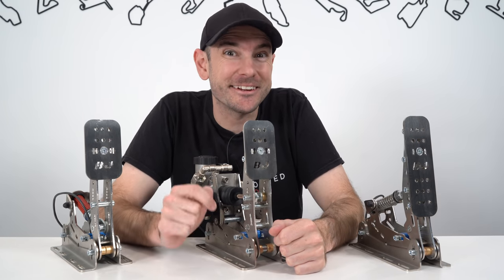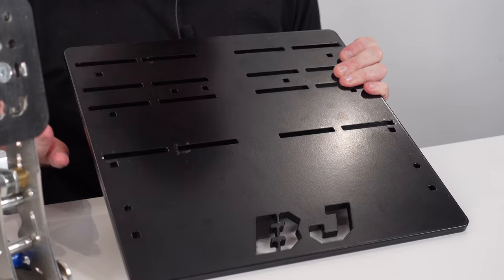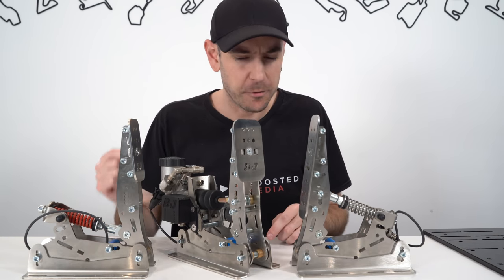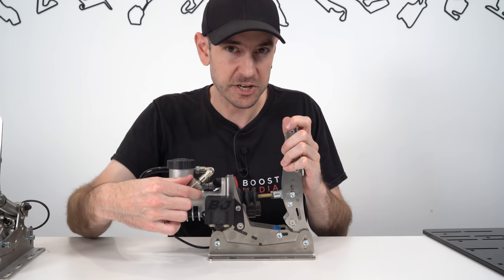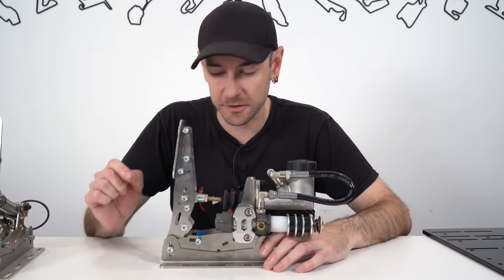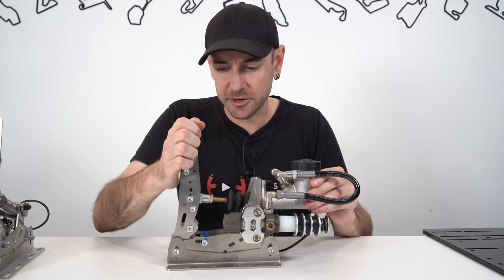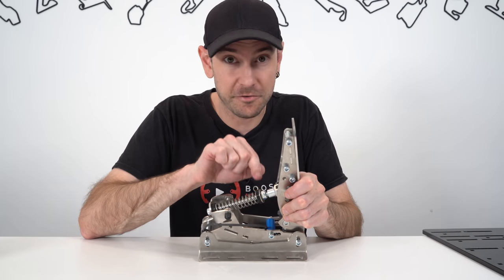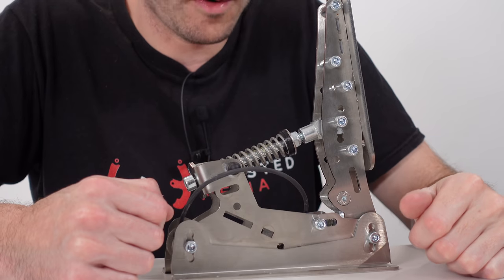REVIEW - BJ Sim Racing 1000psi Hydraulic GT Pedals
Today we're taking a look at B.J. Sim Racing's newly released 1000psi Hydraulic GT Pedals. These are the lowest cost hydraulic pedals we've tested to date by quite some margin, so let's see how they stack up against the competition!

TIME STAMPS:
0:00 - Intro
0:59 - Hardware
20:48 - Mounting & Impressions
24:37 - Software & Calibration
31:32 - Driving Tests
44:54 - Conclusions

Thanks to Pagnian Imports for supplying these pedals for review.

If you'd like to pick up these pedals for yourself, the following links will take you through to purchase. The Australian link is an affilaite link which also helps support Boosted Media at no additional cost to you.